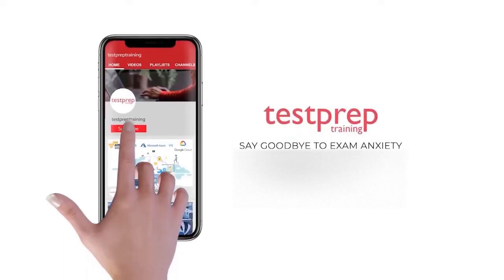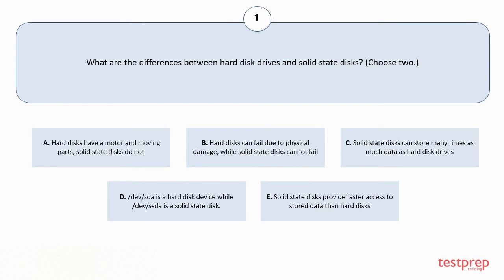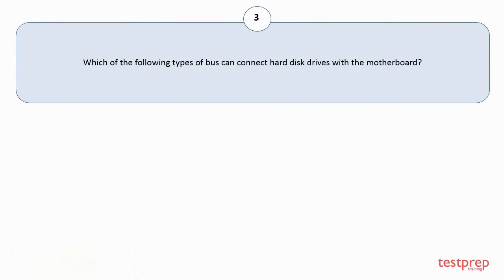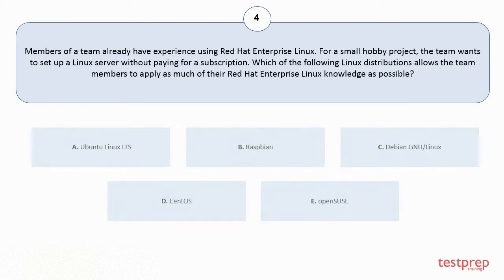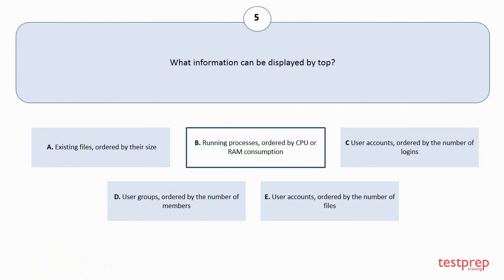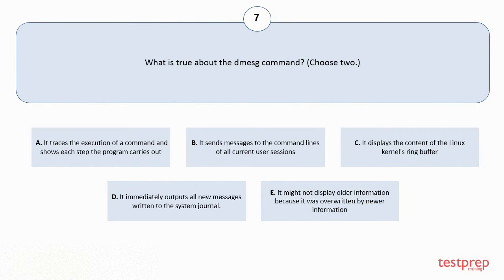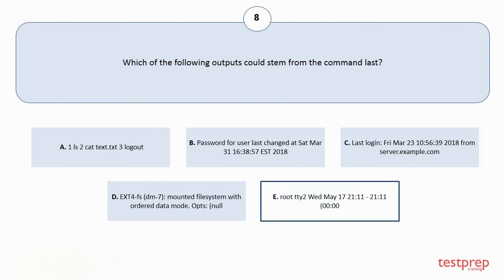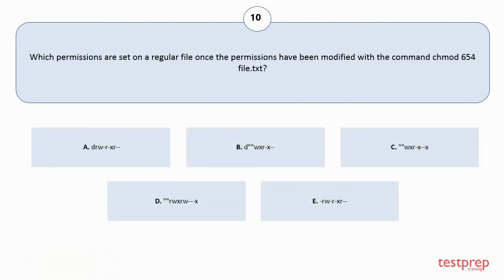LPI Linux Essentials: Practice Questions